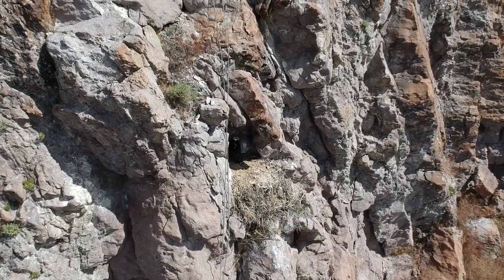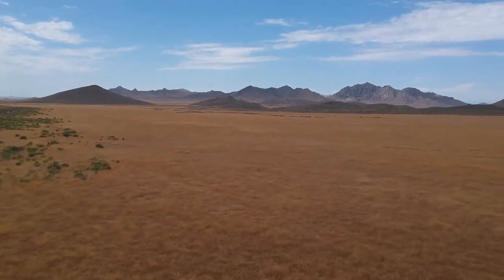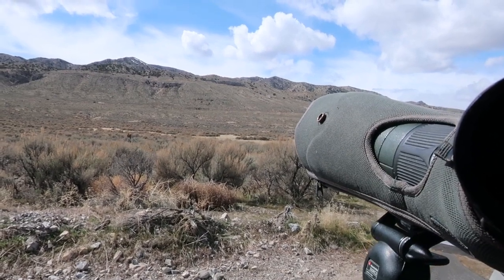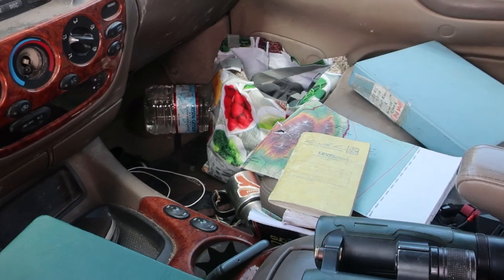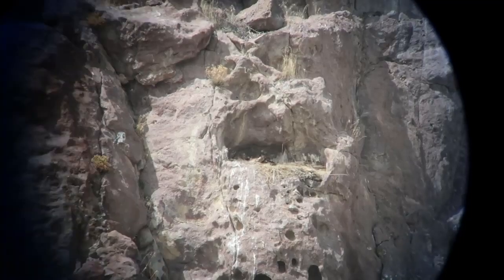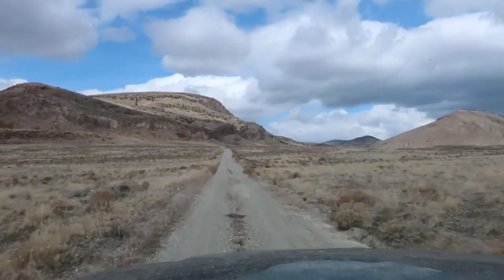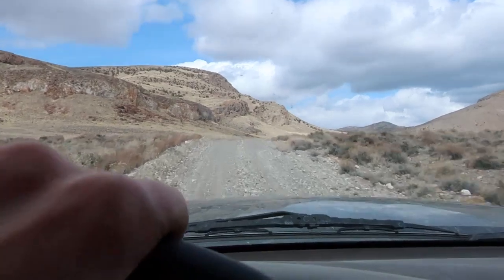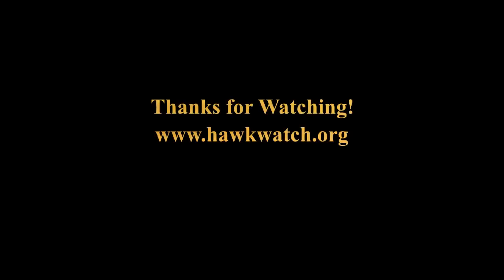Monitoring Golden Eagles in Utah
Tag along with HawkWatch International's Dr. Steve Slater and travel into the West Desert of Utah to monitor Golden Eagle nests. Support HWI's work to study and protect Golden Eagles